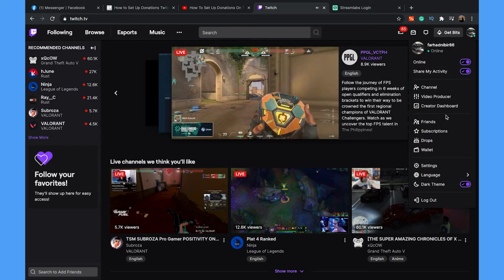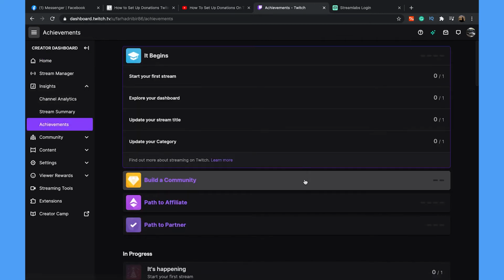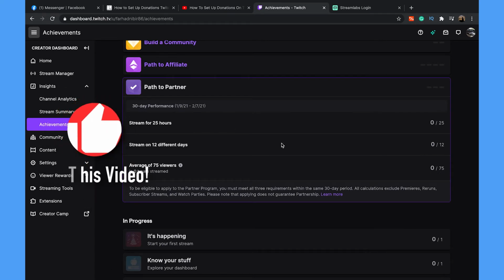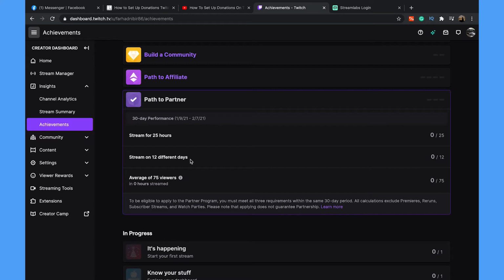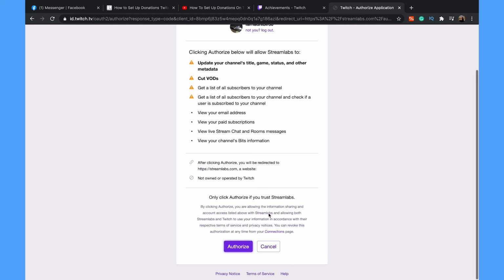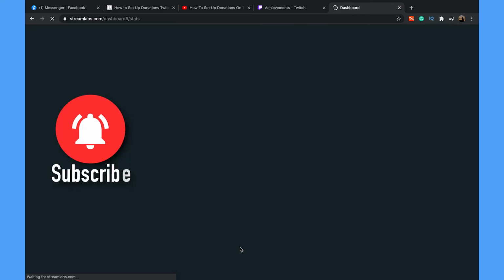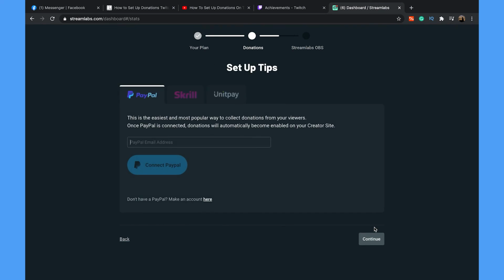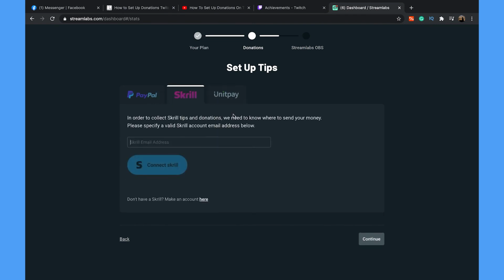How to Set Up Donations Twitch -Twitch Donations Tutorial (EASY)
In this video I show you how to set up donations twitch in 2021.